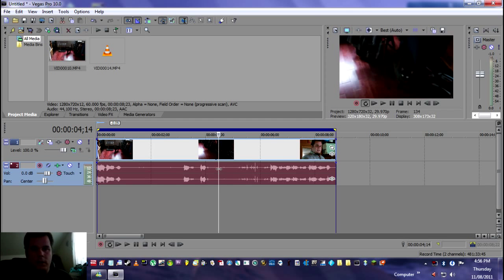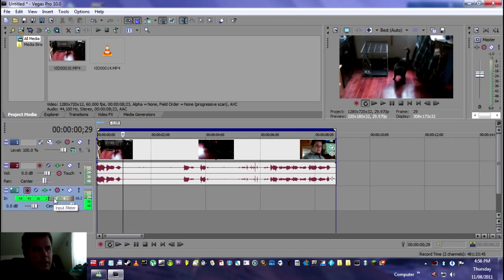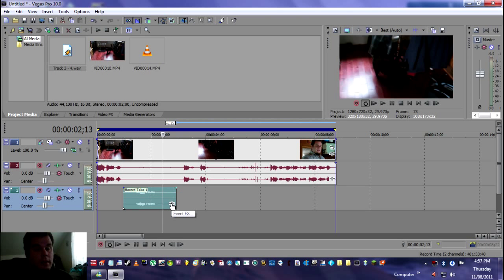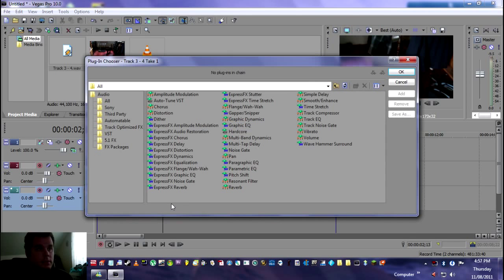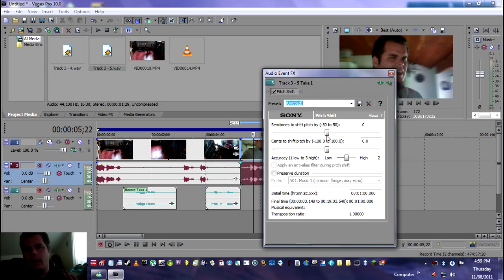Sony Vegas Pro 10 Tutorial - Voice over or How to make Talking Animal videos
VlogginLife
1500 Fisher Street
P1B 2H0